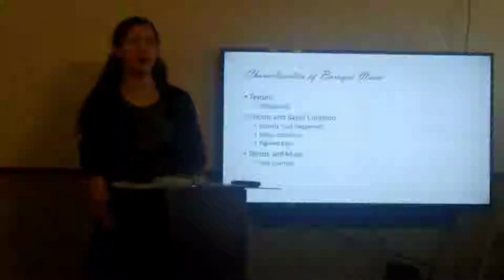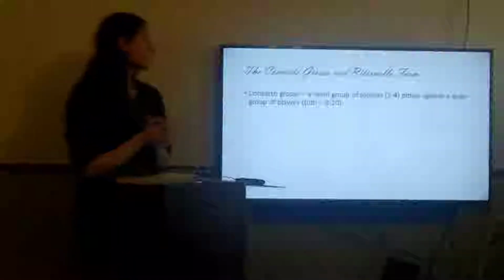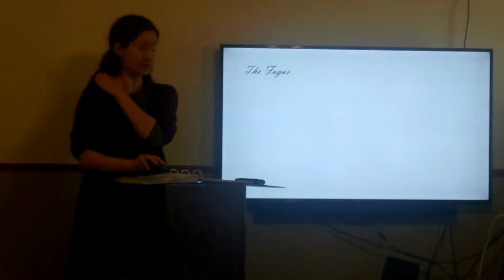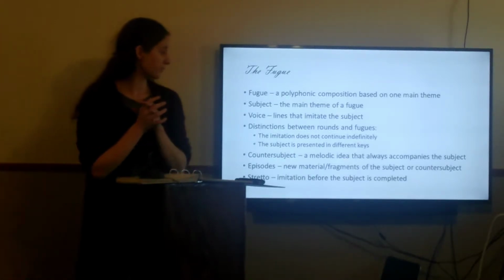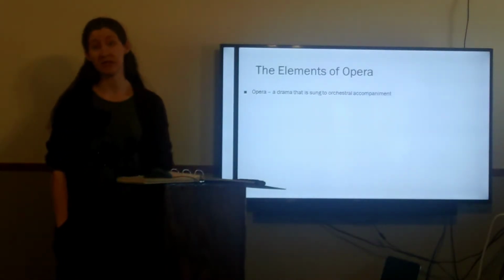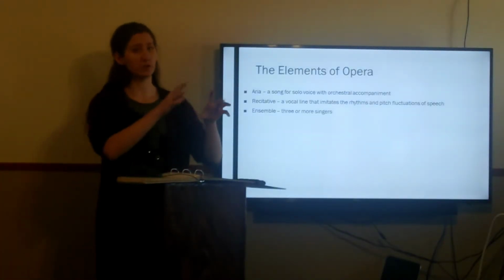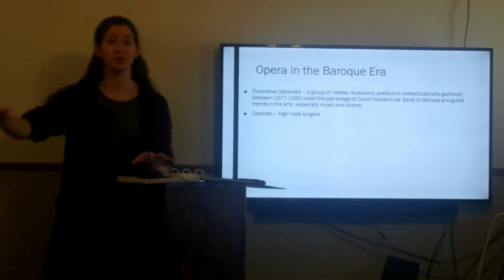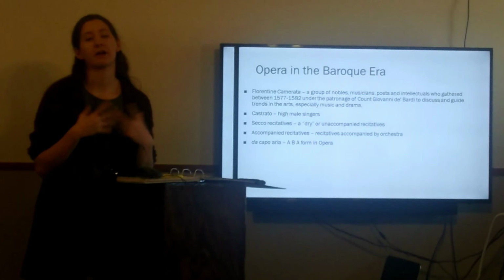MI110 Baroque Pt. 2